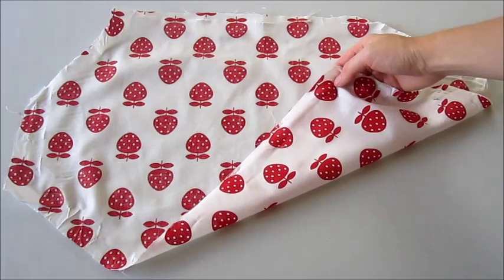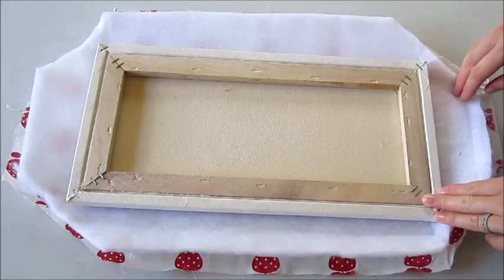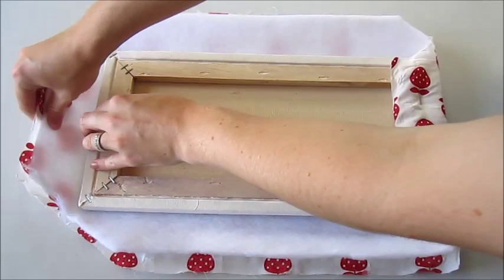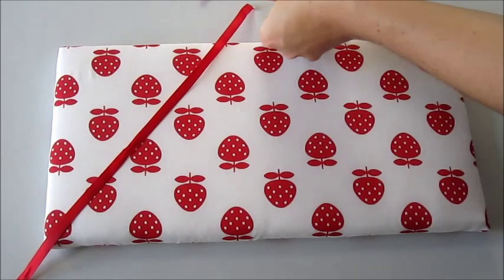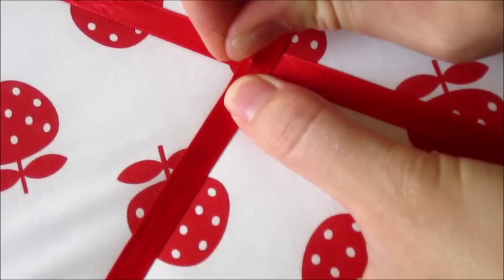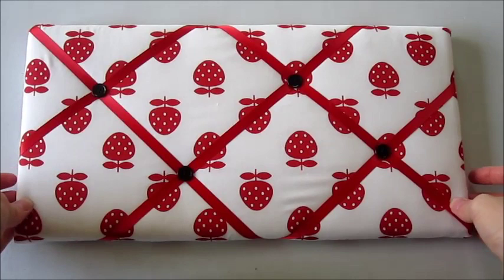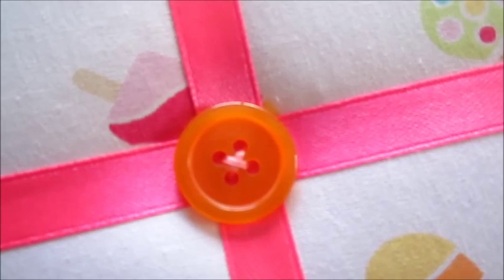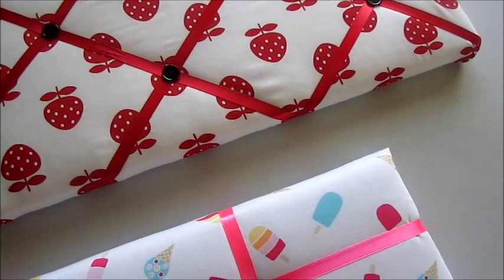DIY Photo / Memo Board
*Don't forger to send me pics of your projects on twitter!*

WHAT YOU NEED:
Art Canvas
Dacron (Larger than canvas)
Fabric (Larger than canvas)
Ribbon or Elastic
Buttons
Needle and Thread
Scissors
Staple Gun